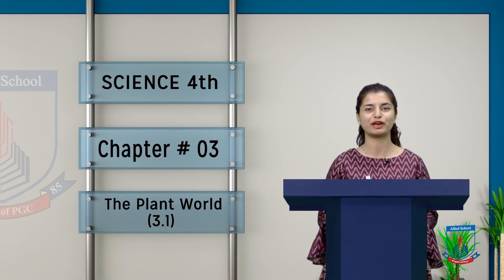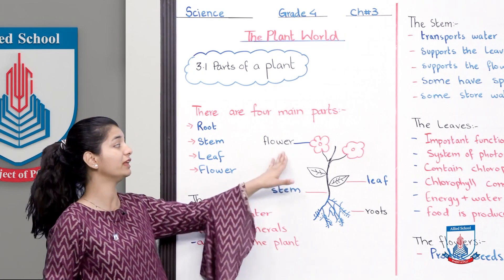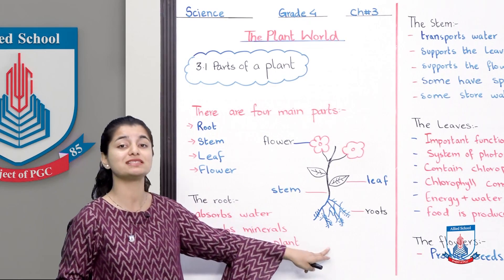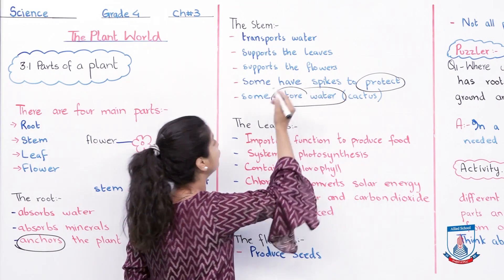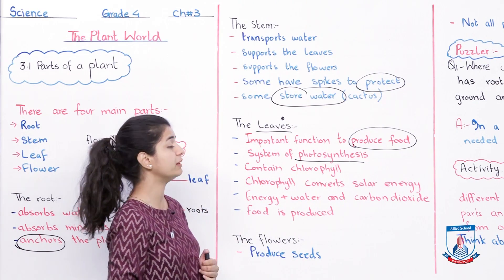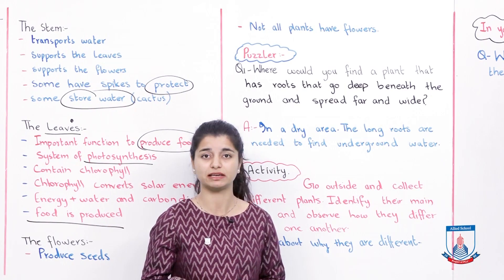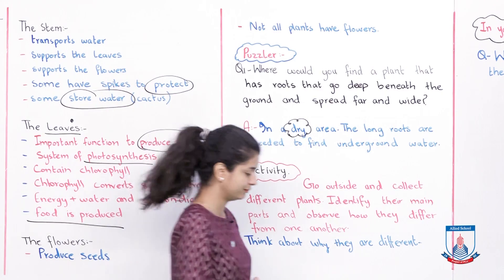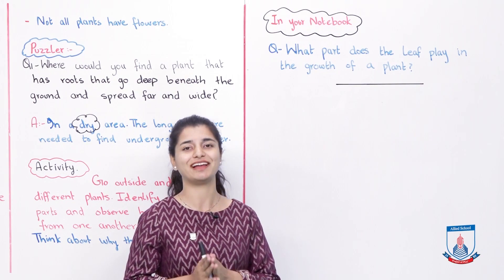Class 4 - Science - Chapter 03 - Lecture 30 The Plant World 3.1 - Allied Schools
In this chapter, there is elaborated discussion on the different parts of a plant and their functions.